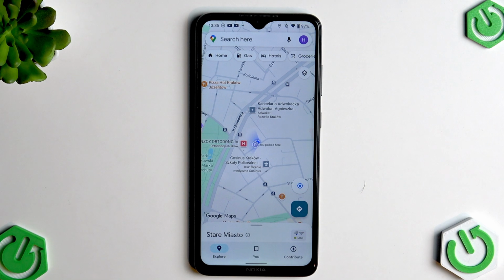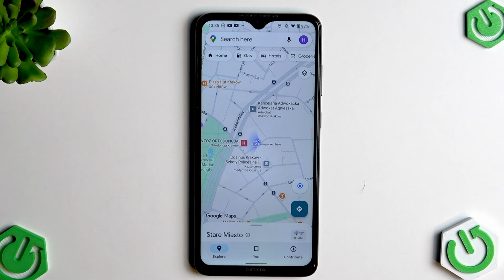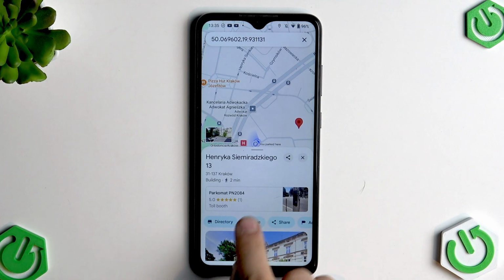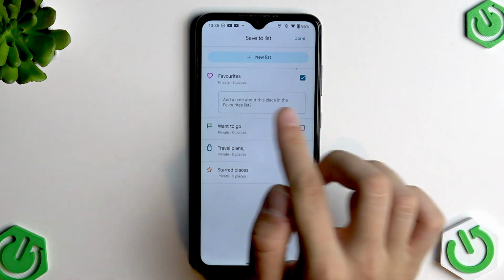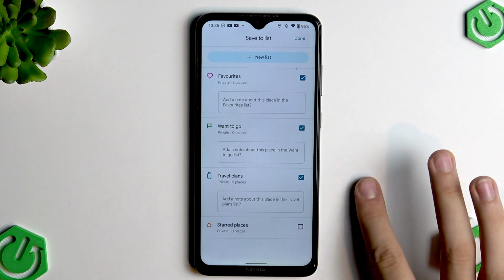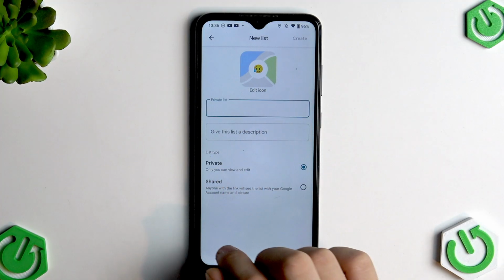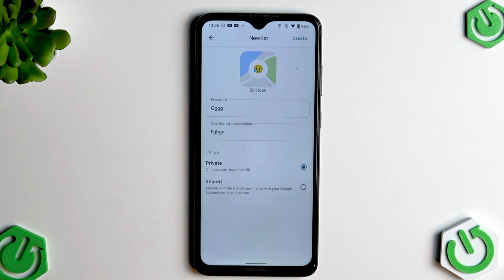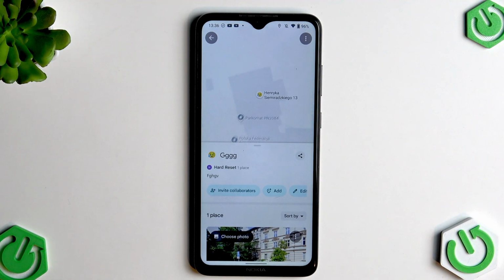How To Save Location On Google Maps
Want to remember your favorite places or important addresses? In this video, we show you how to easily save a location on the Google Maps app. You’ll learn step-by-step how to drop a pin, use the save button, and organize your saved places into custom lists. We also cover how to create a new list, add a name and description, choose privacy settings, and manage your saved locations. Whether you want to keep locations private or share them with friends, this guide will help you get the most out of Google Maps on your phone.

How to save a location on Google Maps app?
How to create and manage lists in Google Maps?
How to share saved places from Google Maps with others?

0:00 Introduction
0:08 Dropping a pin on Google Maps
0:18 Finding and using the Save button
0:32 Creating and naming a new list
0:53 Customizing list icon and description
1:07 Setting privacy options for your list
1:24 Saving and managing your location